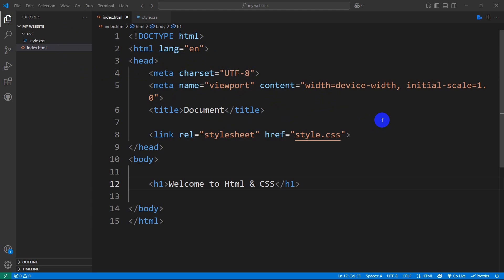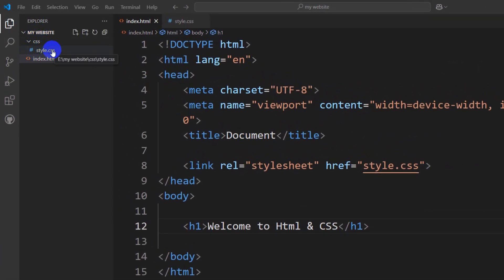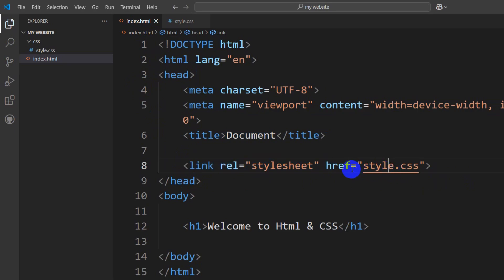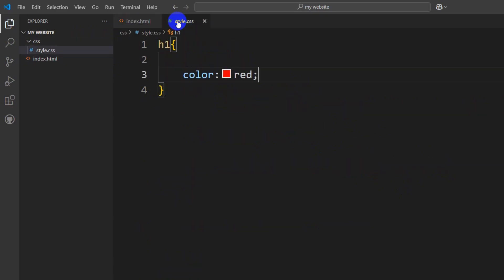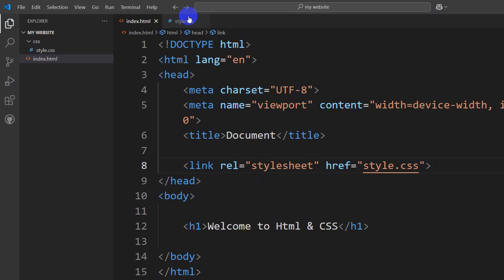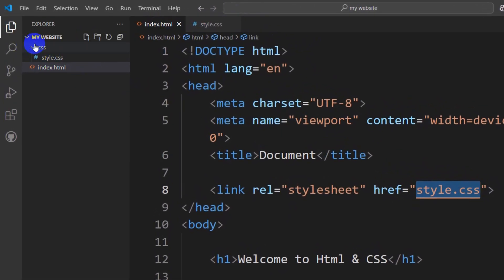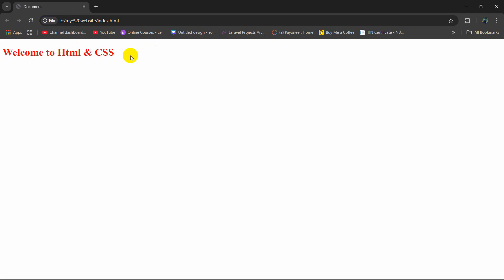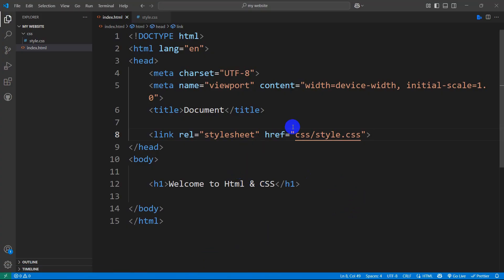🎨 Why is My CSS Not Working in HTML? (Quick Fix)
Are your styles not showing up? Don’t worry — in this quick video, we’ll walk you through the most common reasons why your CSS might not be working with your HTML file, and how to fix them fast!

✅ What you'll learn:

How to properly link a CSS file

Common path and file name issues

How to deal with browser cache

Syntax mistakes and how to spot them

💡 Whether you’re a beginner or just in a hurry, this video will help you get your styles back on track in minutes!

📌 Helpful Resources:

W3Schools CSS Tutorial

CSS Validator